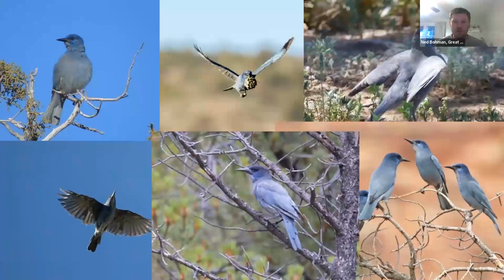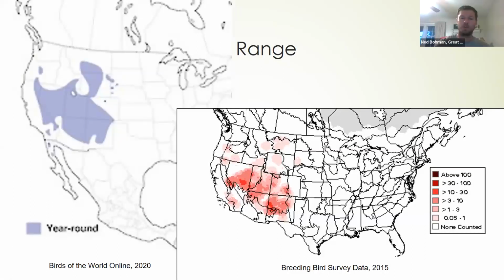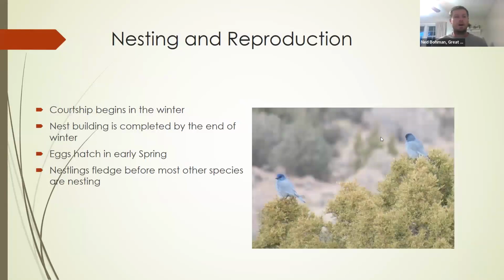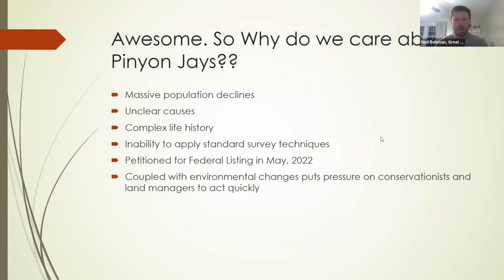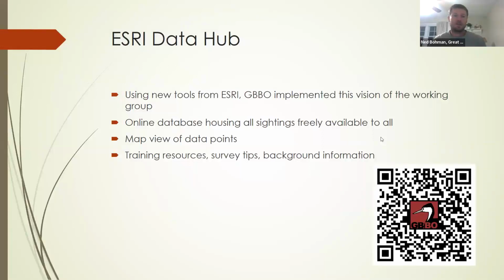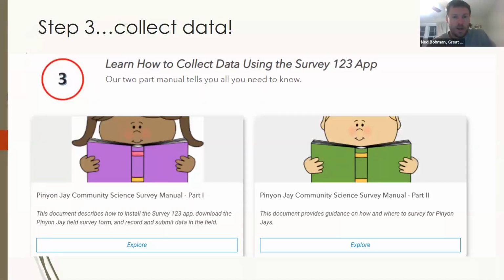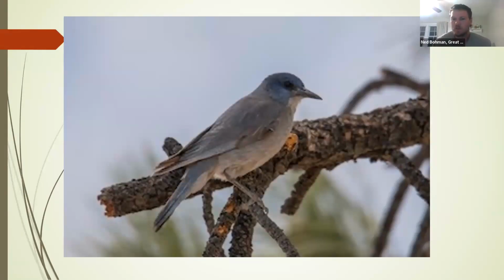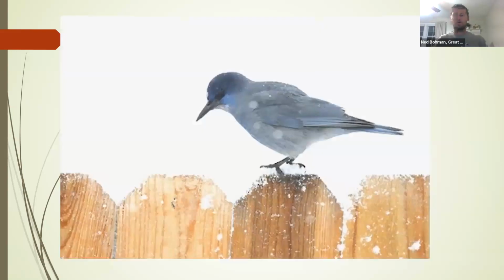Pinyon Jay Training Webinar for Navajo Tech University, Fall 2023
We are excited to have you on board! As of September 2023, The USFWS has determined that the Pinyon Jay warrants a review to determine if they are warranted for protection under the Federal Endangered Species Act. At the end of this video there is a bird photo ID quiz, not all quiz photos are ideal looks!